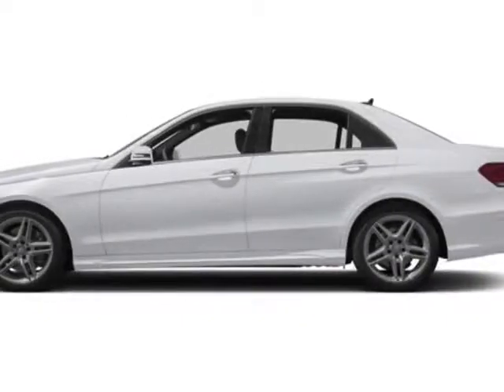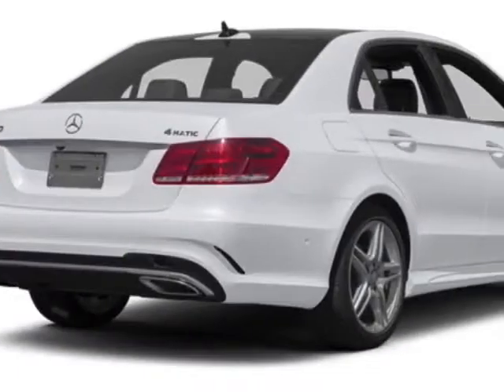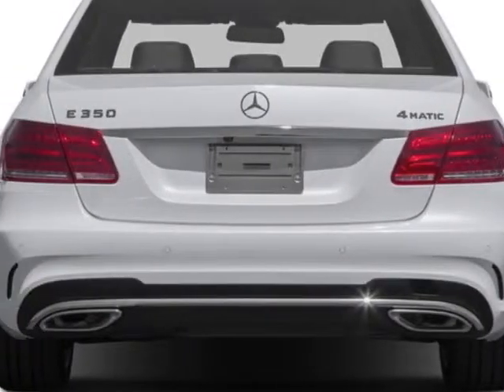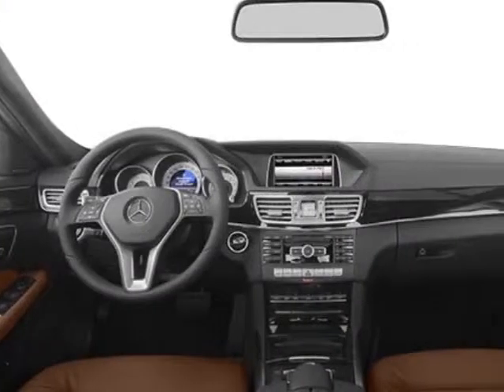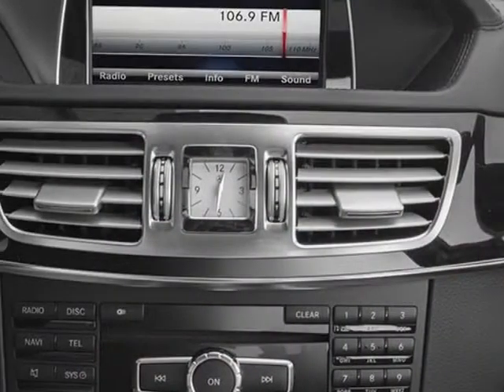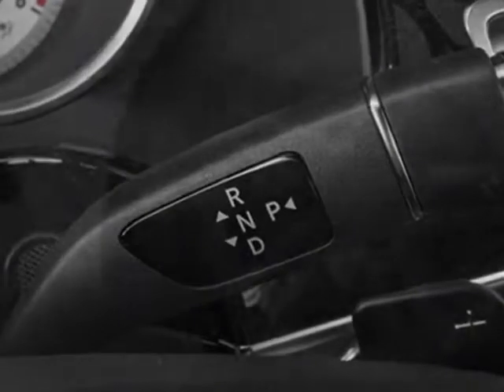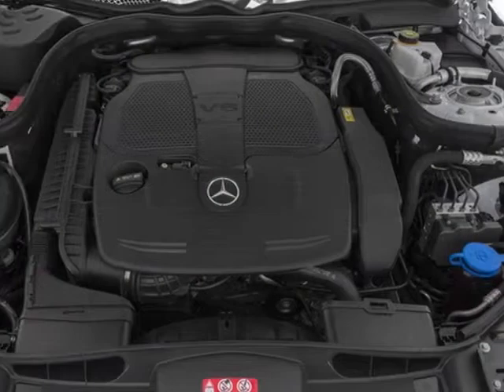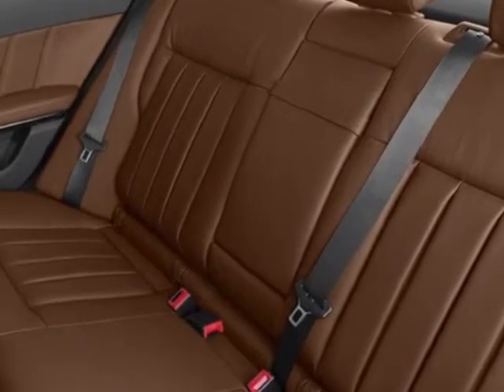2014 Mercedes-Benz E-Class 4dr Sdn E550 Sport 4MATIC Sedan - Reno, NV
Mercedes-Benz of Reno, Reno, NV - 2014 Mercedes-Benz E550 4MATIC Sedan P01/Lighting/Driver Assistance & PARKTRONIC